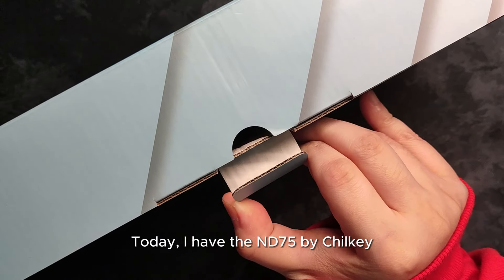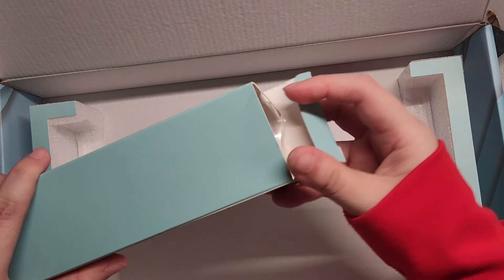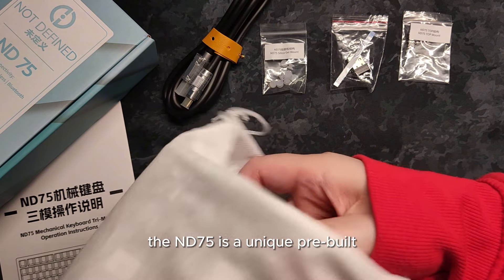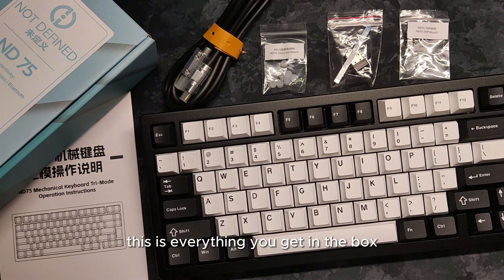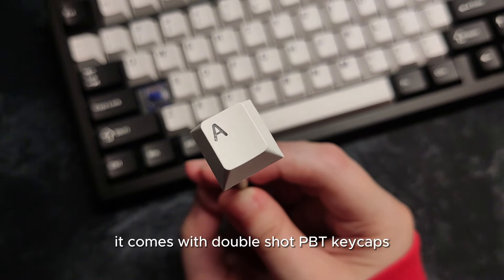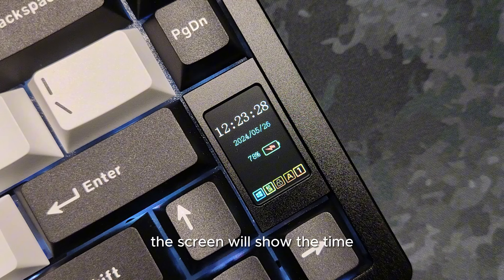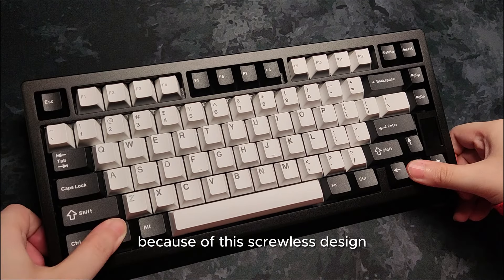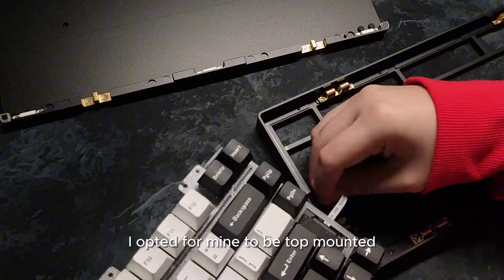The Best $99 Pre-built I have tried - ND75 By Chilkey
Quick Unboxing and Overview of the ND75 by Chilkey!
I still can't believe this keyboard only costs $99 for everything it features!